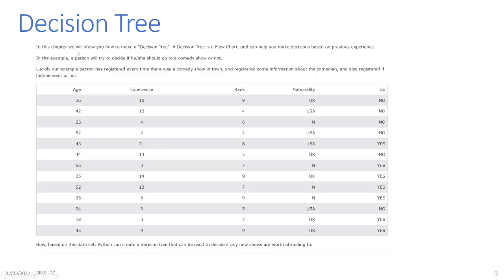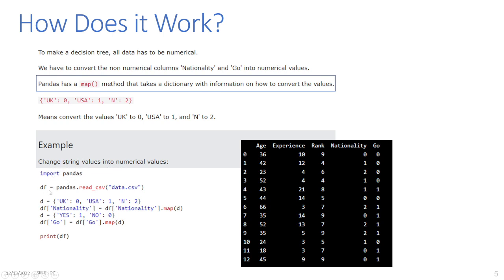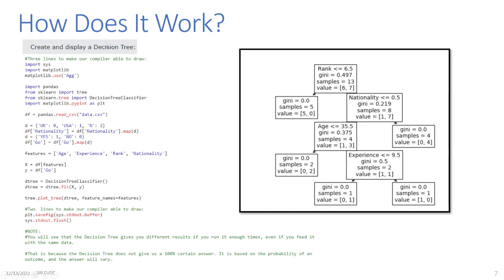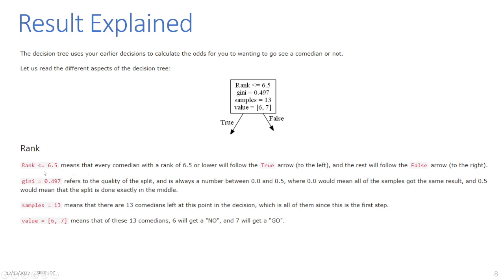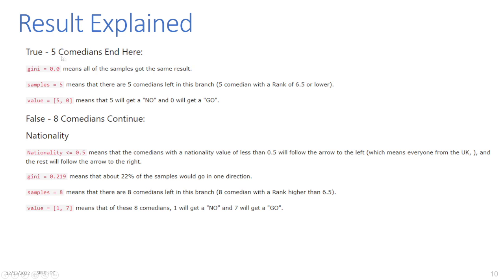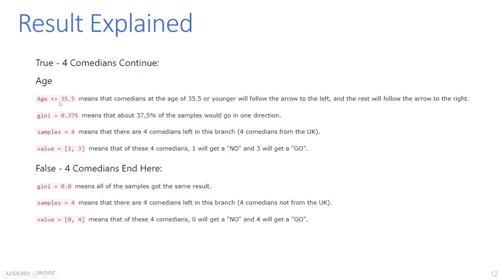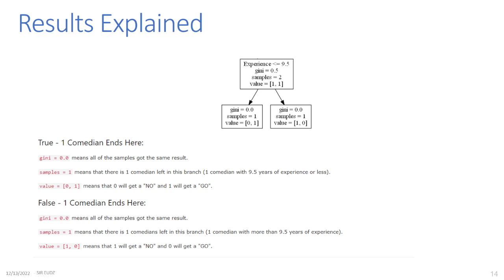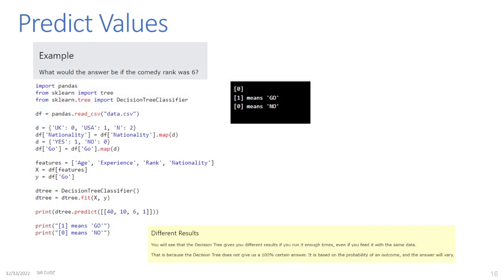Python - Machine Learning: Decision Trees - by Sir Eudz